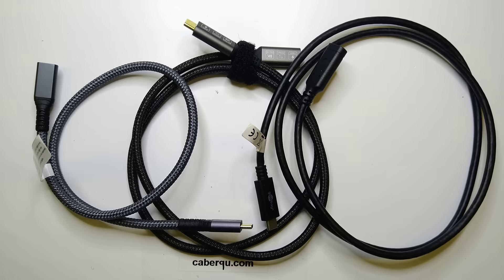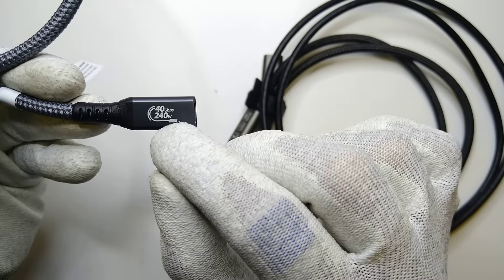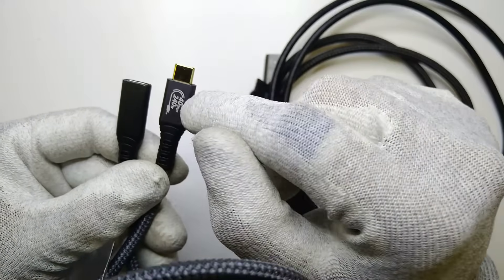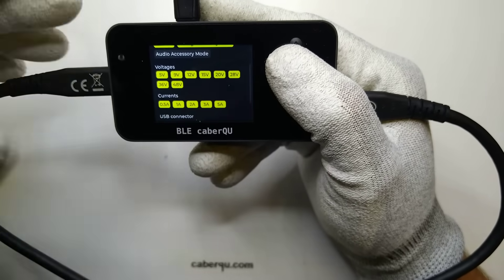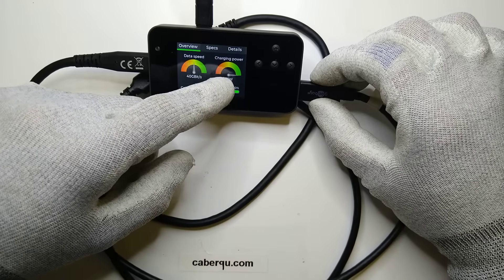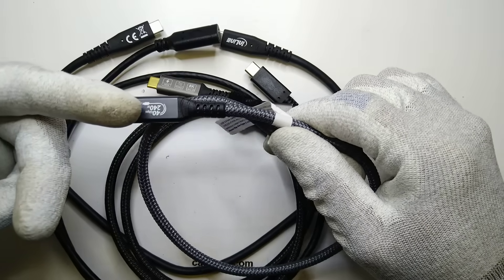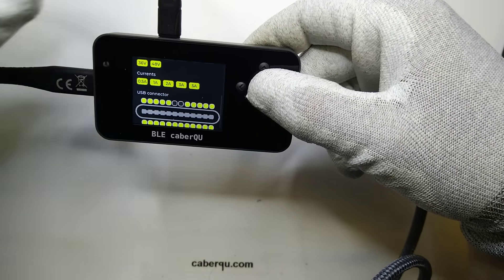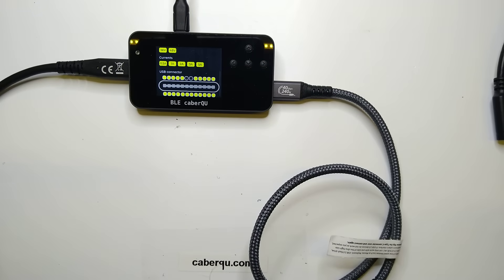USB-C extensions are not allowed for a reason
There is a reason for USB-C extensions not to be part of the standard. They can be bothersome in the best case and dangerous in the worst.